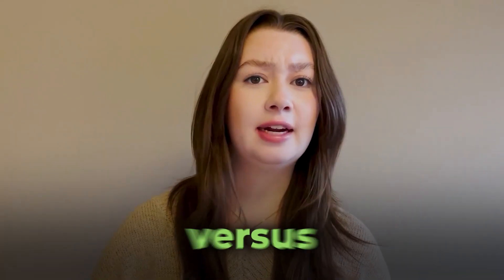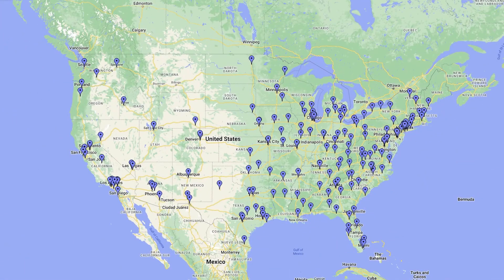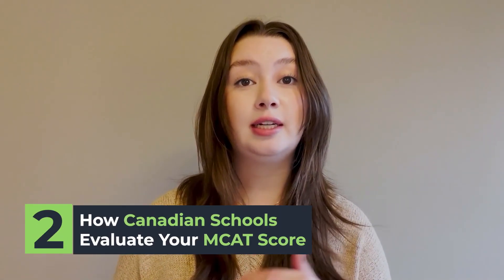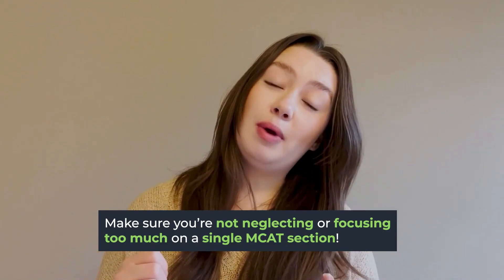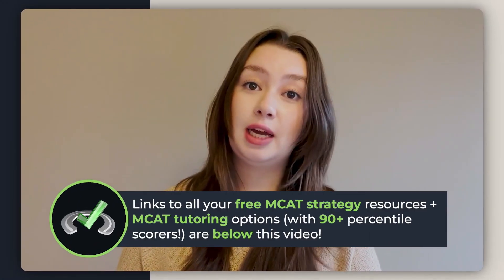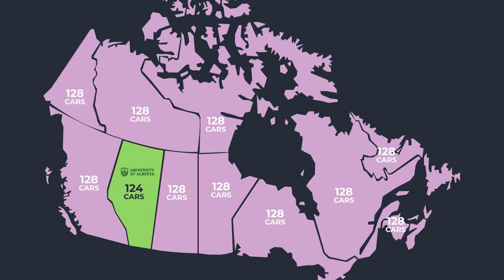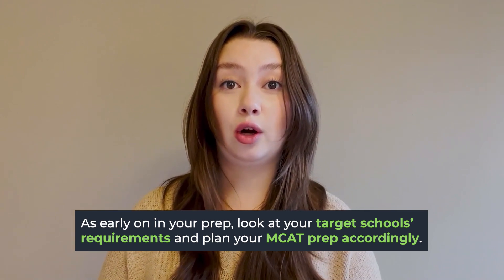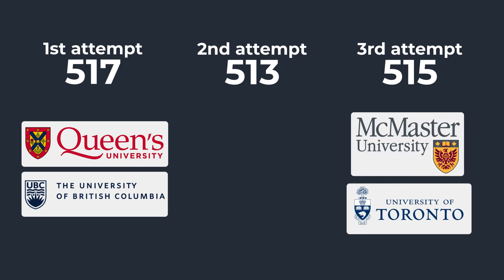Taking The MCAT In Canada: 520 Scorer Tips 🇨🇦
✅ Get all free MCAT courses, practice passages, strategy emails, downloads, study notes, and more

If you are confused about where to start as a Canadian student studying for the MCAT, you’re not alone. Questions like:

→ “What is different about the MCAT in Canada vs the US?”

→ “Should I approach studying for the MCAT differently as a Canadian student?"

→ "What resources are right for me if I'm trying to get into Canadian medical schools?”

... are probably running through your mind! I had this same experience, and I’m here to tell you what I learned!

Let’s Connect!

Unlock all our free MCAT resources created by top MCAT scorers